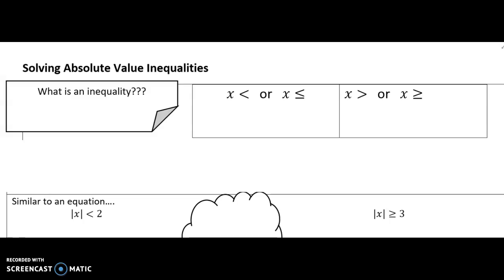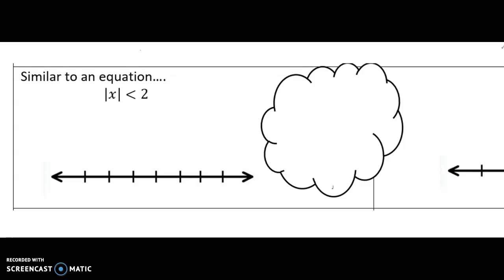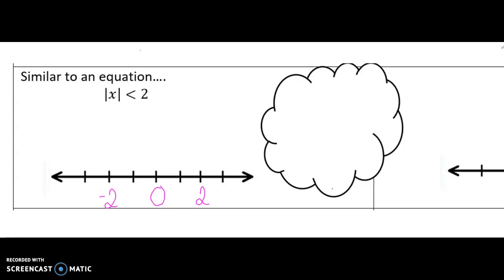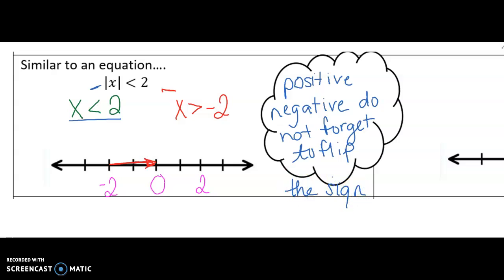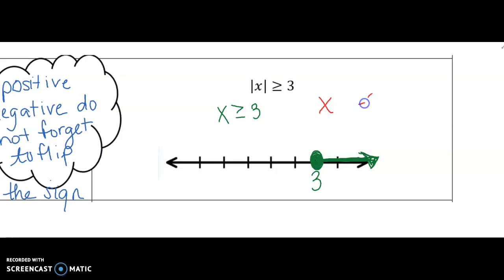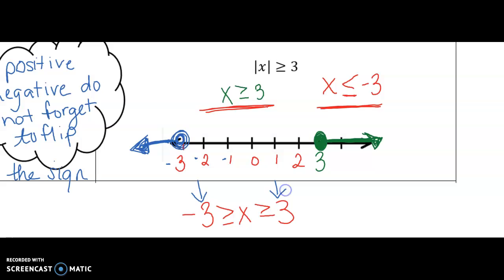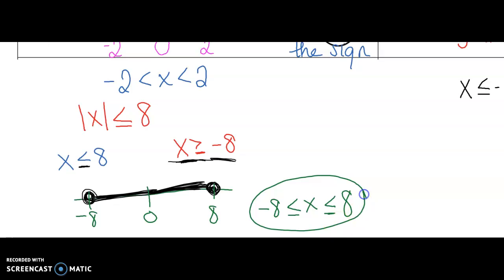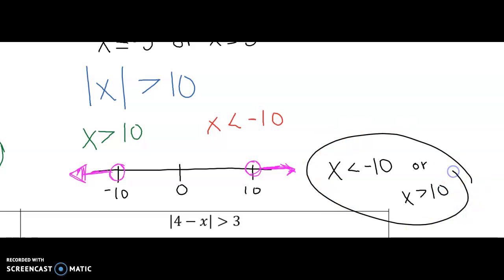Intro to Absolute Value Inequalities